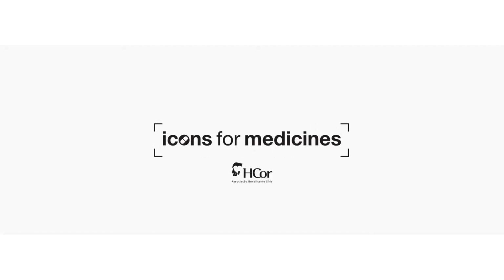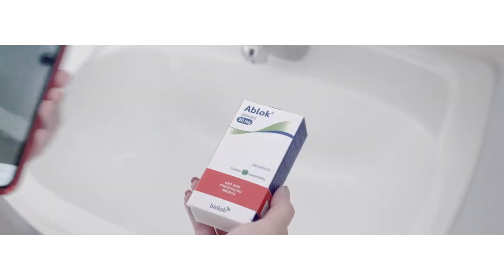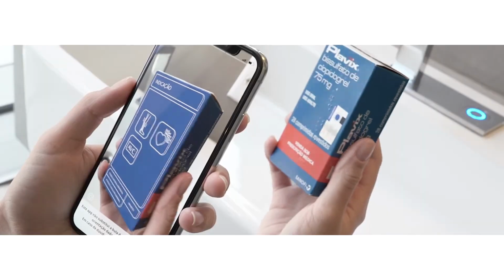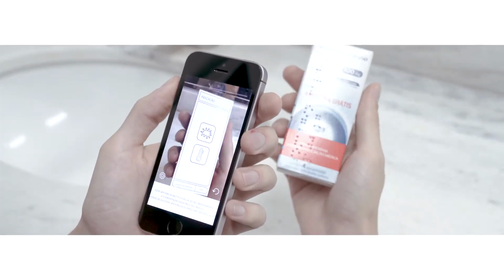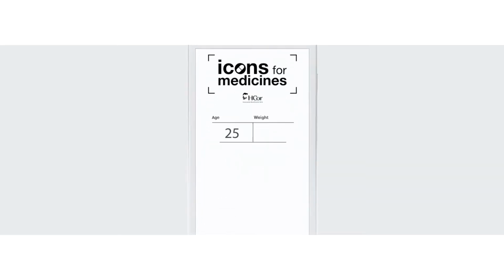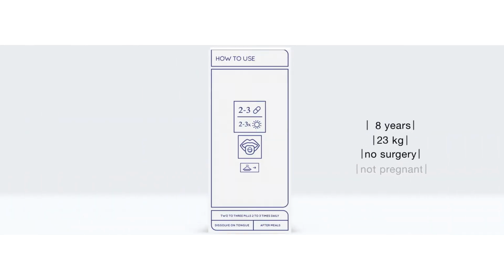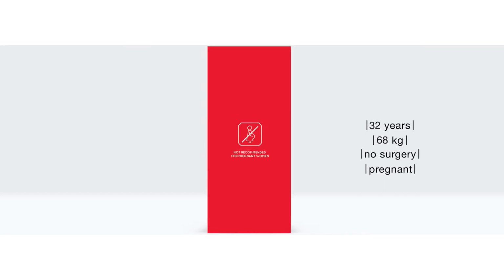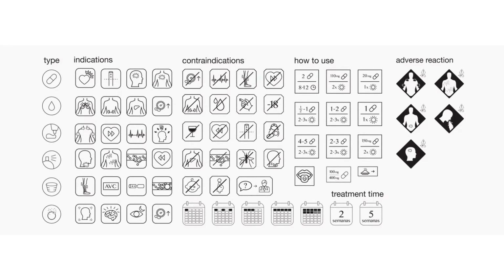HCor - "Icons For Medicines"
Agência: Grey
Motion Design: Edu Menezes